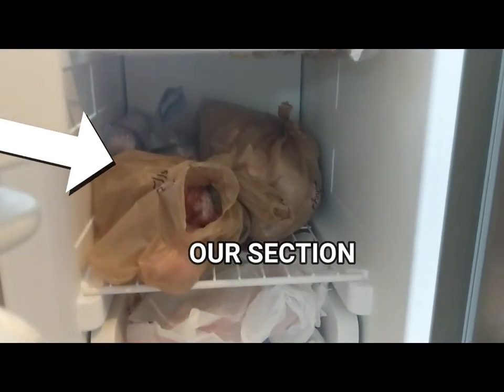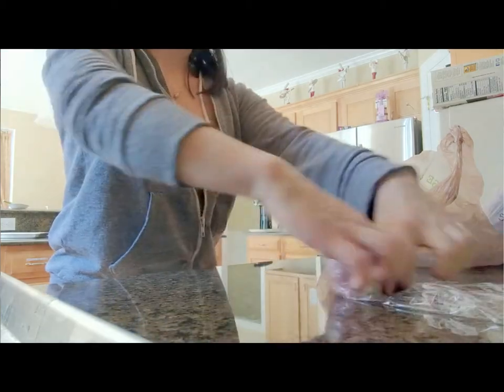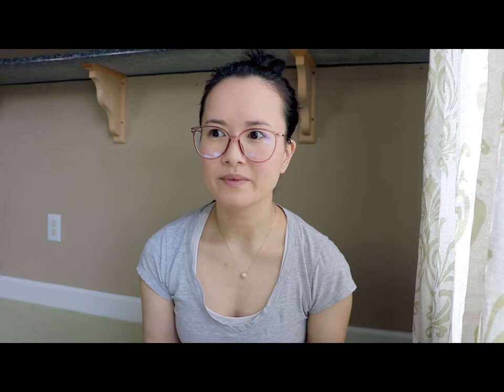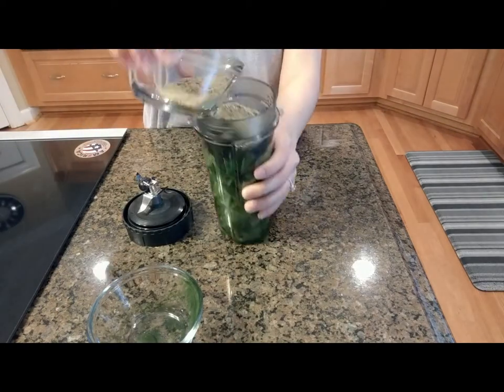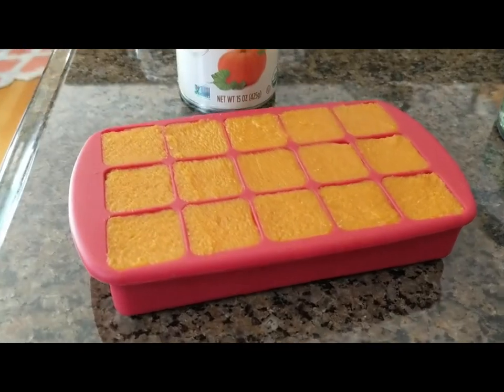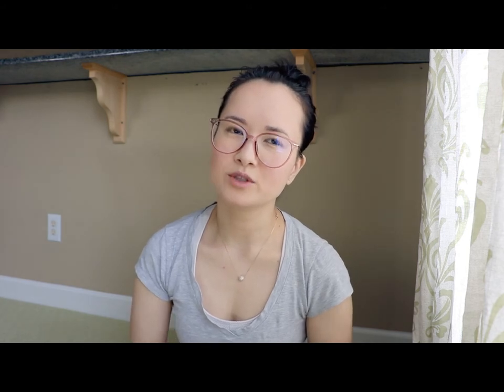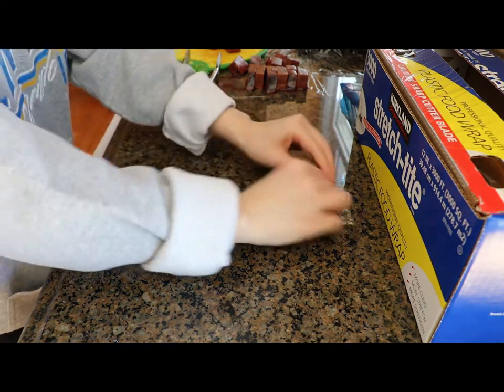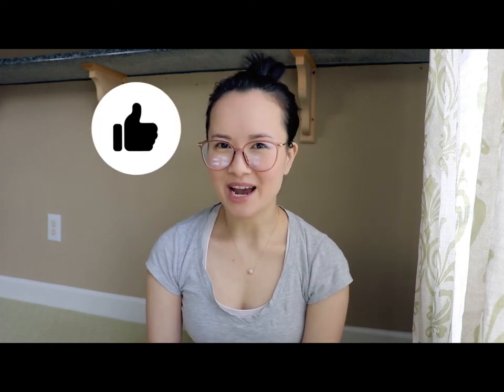WEEKLY RAW FOOD PREP│What our French Bulldog eats!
Here it is! The video of our weekly meal prep for our boy Grootie including his supplements. The biggest part of meal prepping is that you have to have space for it. In our case, we are working with what we have and that's it. No fancy big freezer chest, just a section in the freezer. Hope you enjoy it!

Timecodes:
0:00 Intro
0:30 Freezer Prep
1:40 Meat Prep
2:17 Supplements
2:46 Fiber
3:36 Organs
4:11 Outro

🔗 links
Food Bowl
MCT oil
Bone Meal Powder
Spirulina Powder
Green Lip Mussel Powder
Organic Kelp Powder
Organic Apple Cider Vinegar
Silicone Ice Cube Trays